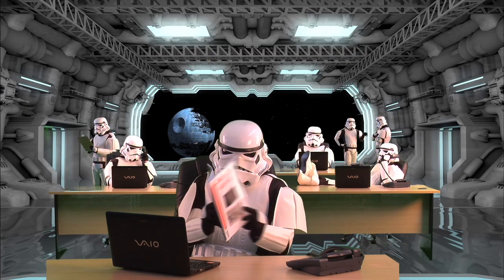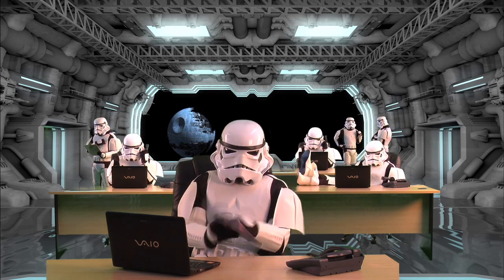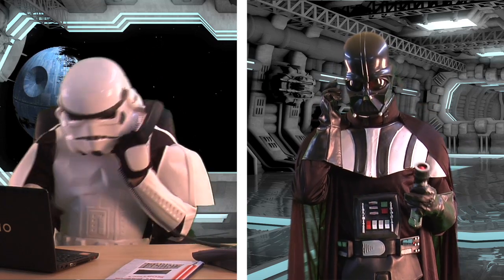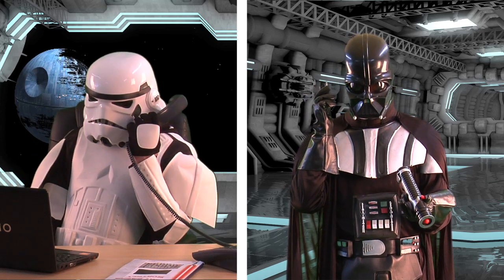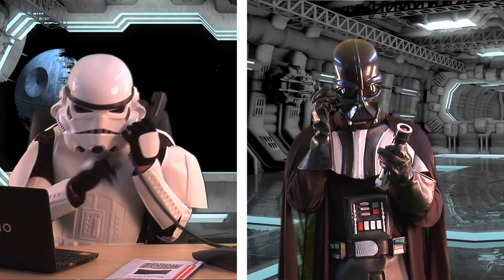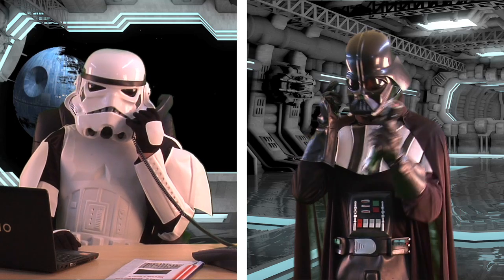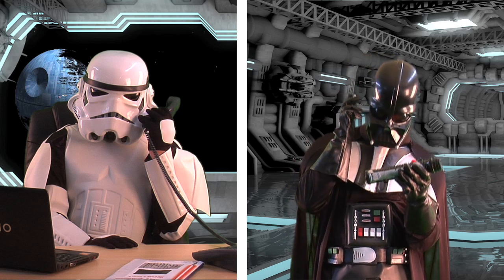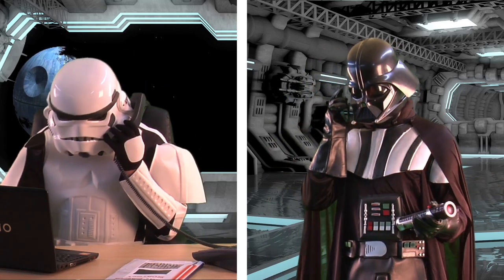Customer Service Help Desk - Lightsaber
2 minute customer service video about the Light saber Help Desk that Darth Vader needs to use to fix his light saber...